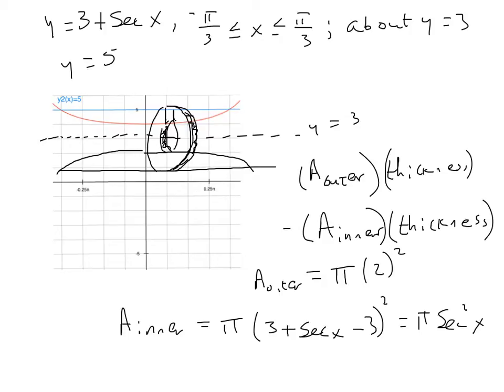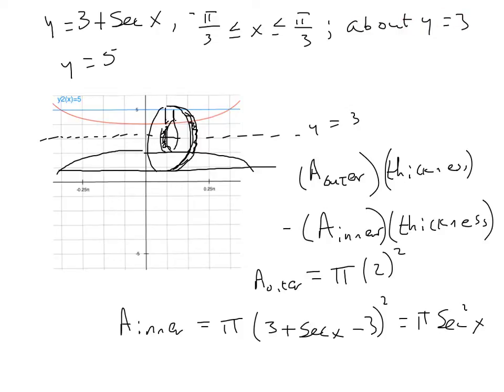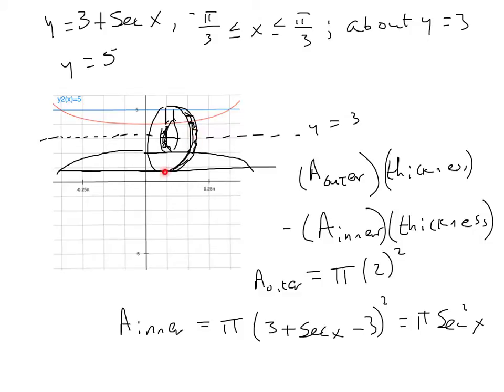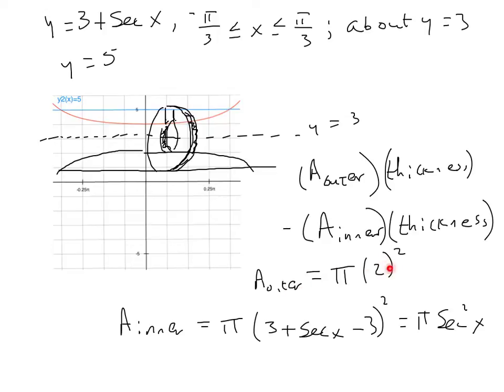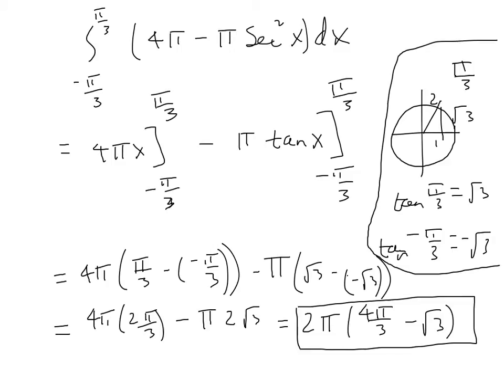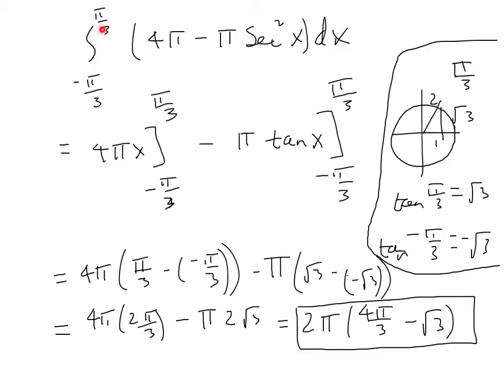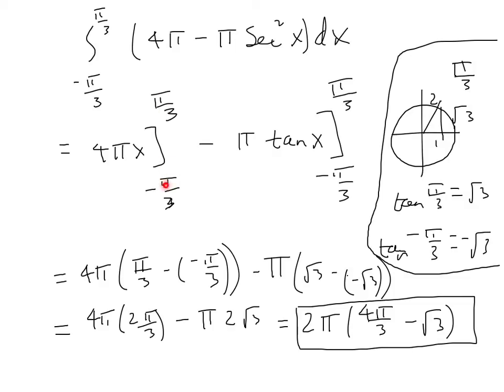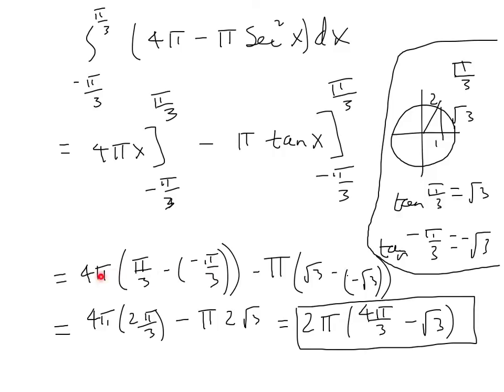Volume solid y=secx+3 and y=5 about y=3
How to find the Volume of the solid generated by rotating the graph of y=secx+3 and y=5 about y=3